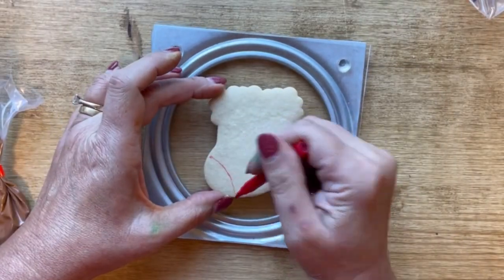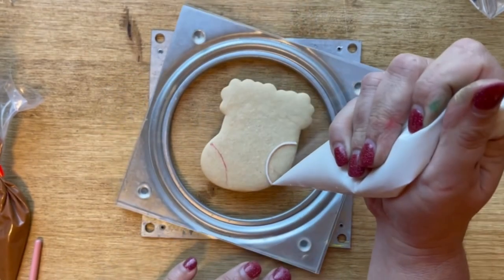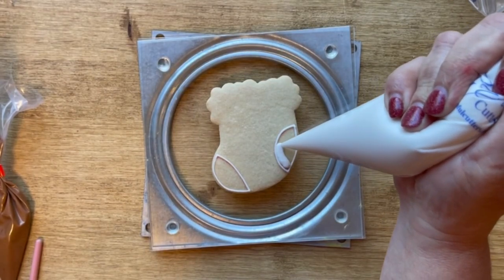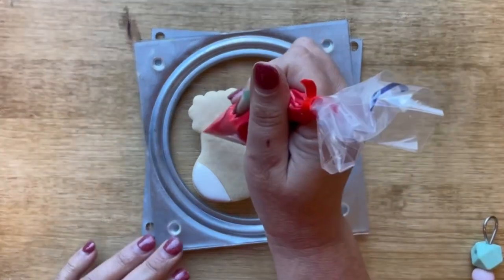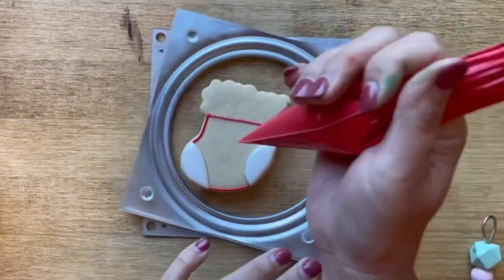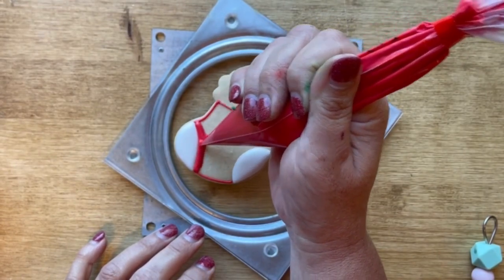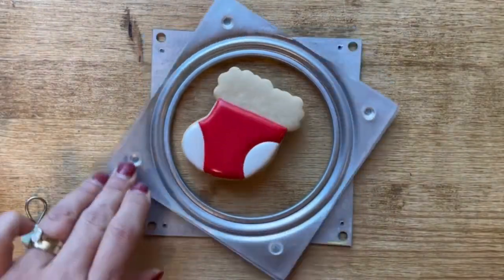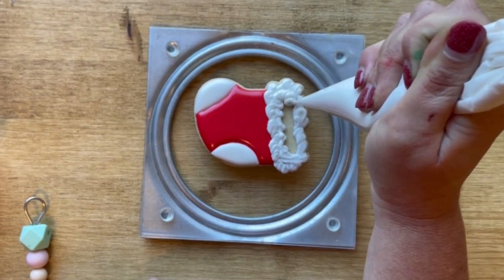Let’s decorate a cute stocking cookie together